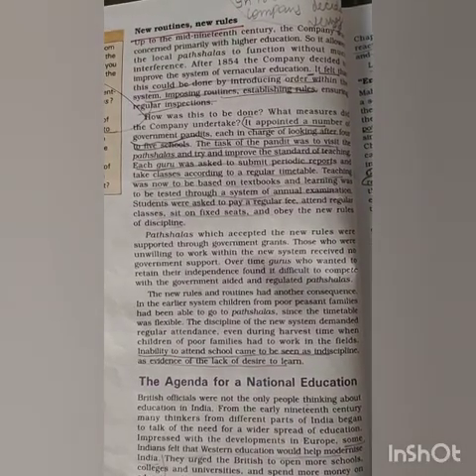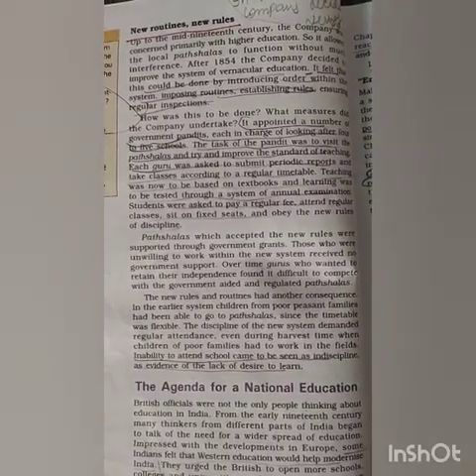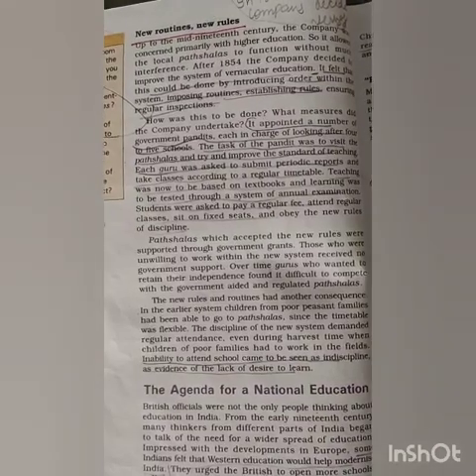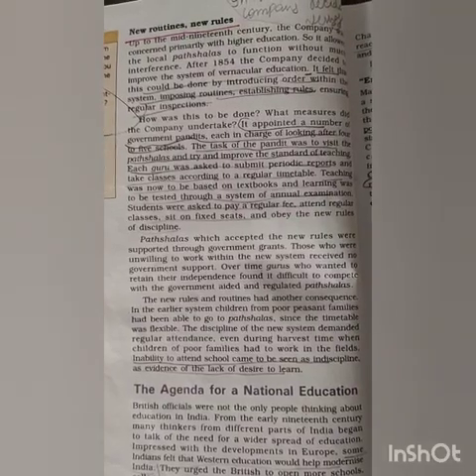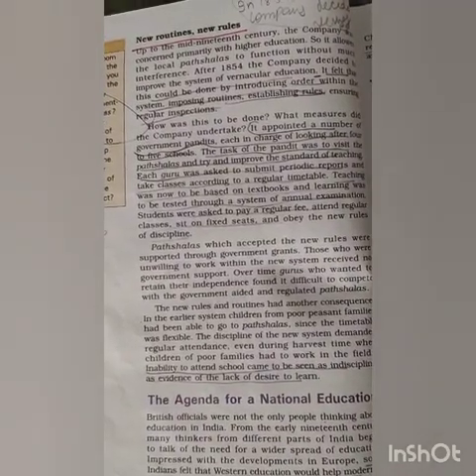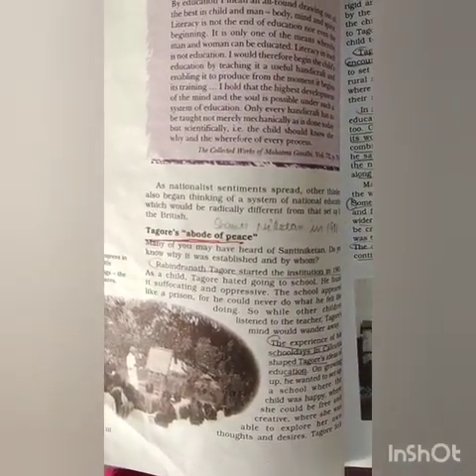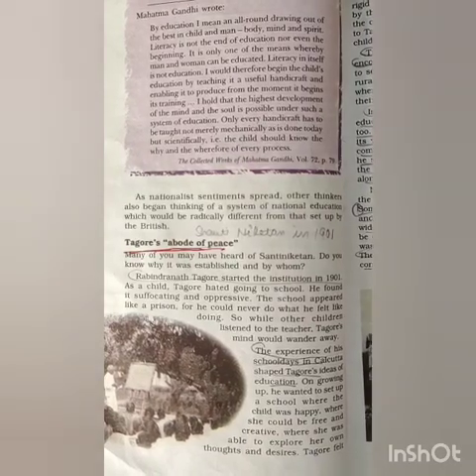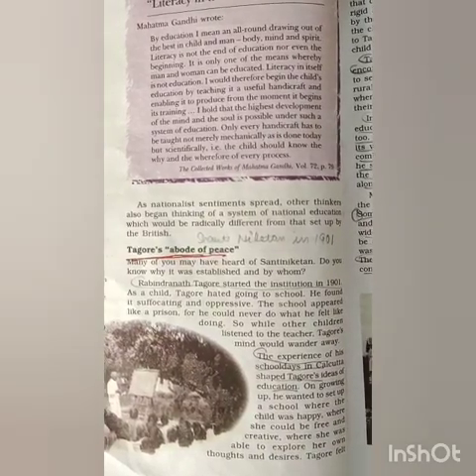Class 8 Chapter 7 Civilising the"Native"Educating the nation (Part 2)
REKHA